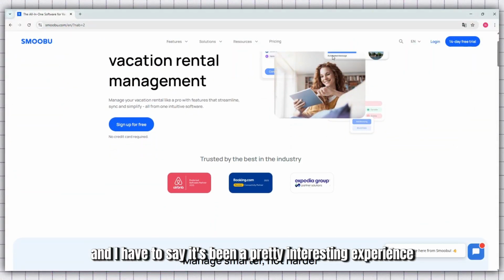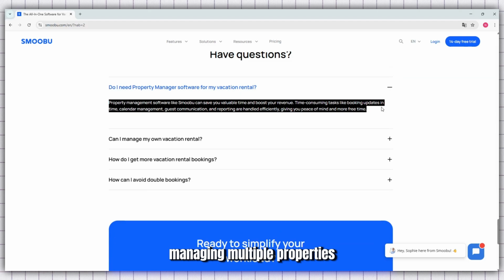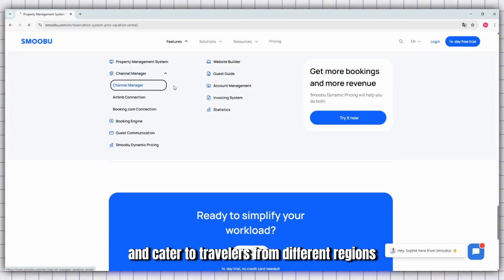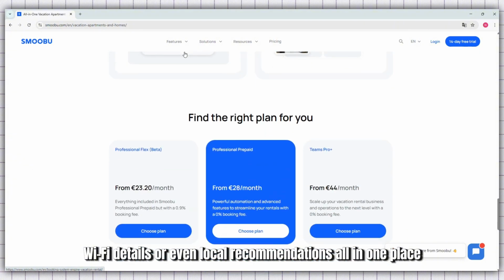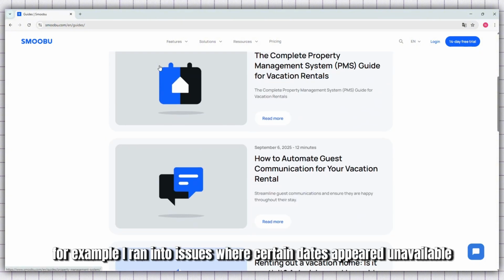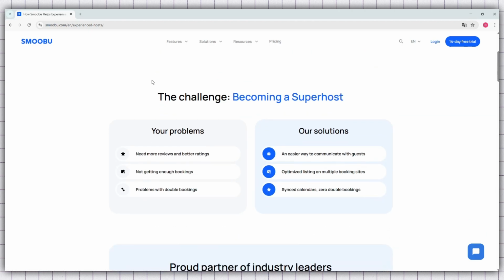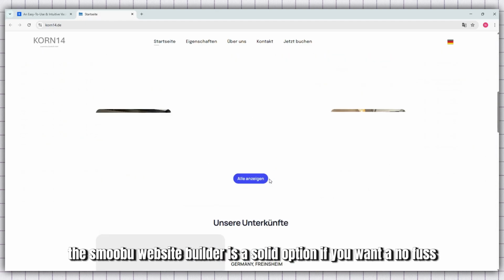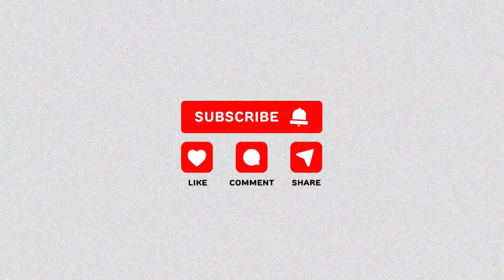Smoobu Website Builder Review (2026)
Discover the ultimate website building experience with Smoobu Website Builder. In this video, we put Smoobu to the test, exploring its features, functionality, and overall performance. From ease of use to customization options, we dive into what works best and what doesn't. Whether you're a property manager, vacation rental owner, or simply looking to create a stunning website, this video is for you. Get ready to learn how to create a professional-looking website with Smoobu Website Builder and take your online presence to the next level. Watch until the end to find out what works best and how to make the most out of Smoobu's website building capabilities.